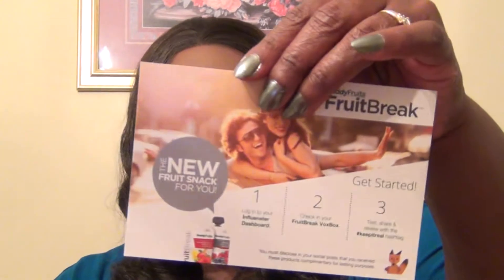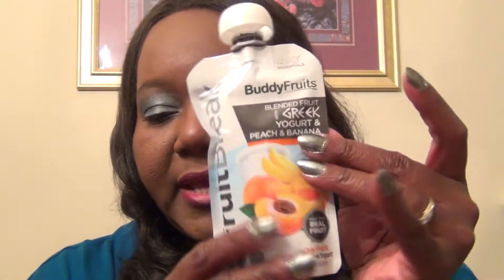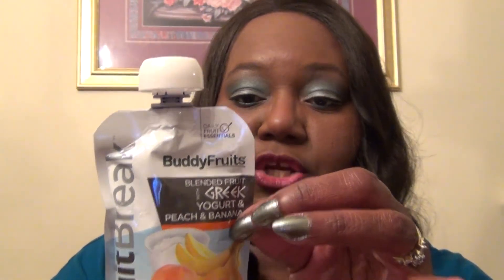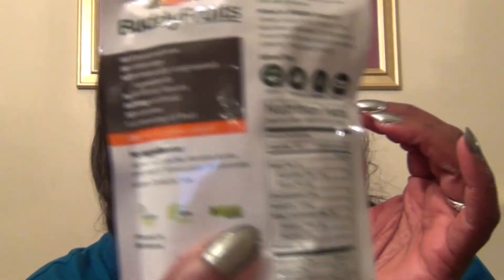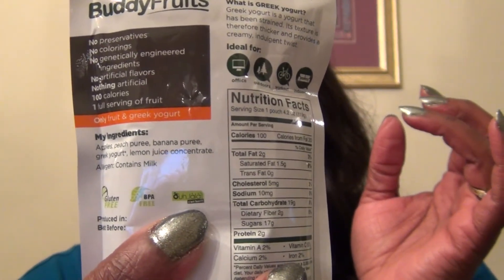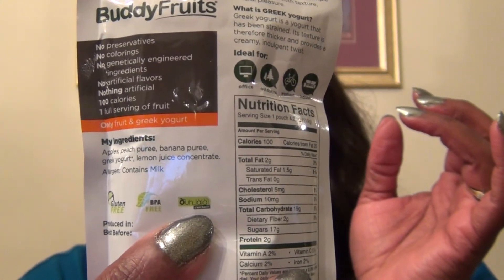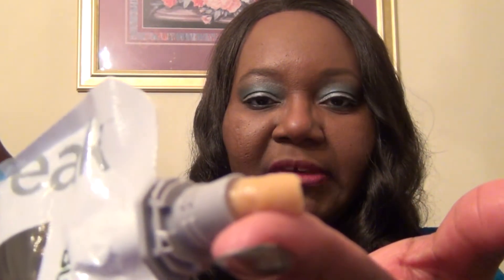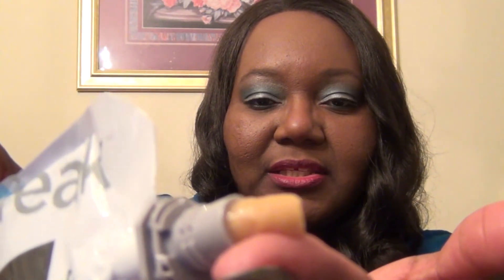Influenster Fruit Break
This is the BuddyFruits Fruit Break snack pack.  I received this from Influenster for review.  It tastes great!  It's a great way to get your fruits in along with some Greek yogurt!